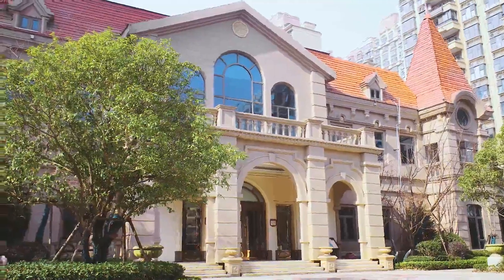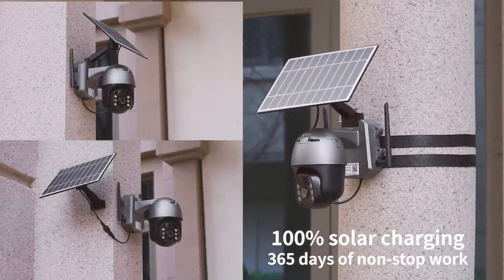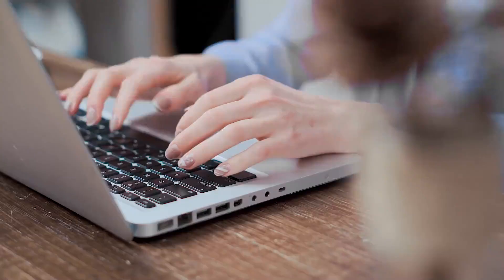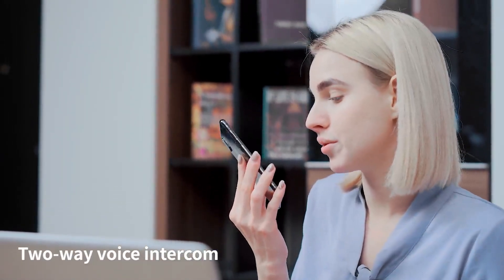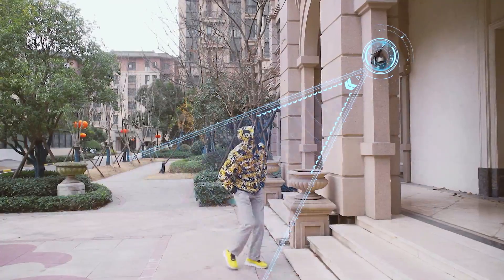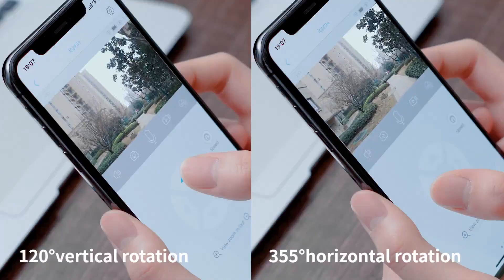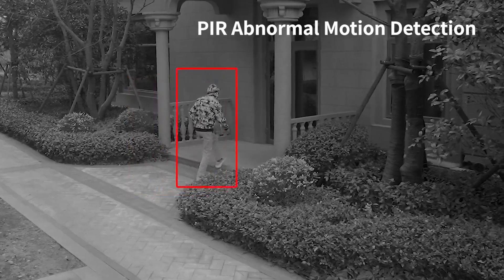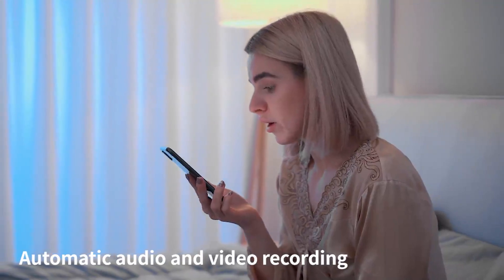Hot selling solar panel charging monitor camera best quality manufacturer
Hot selling solar panel charging surveillance camera best quality manufacturer
In this video, I’ll show you the Hot selling solar panel charging surveillance camera best quality manufacturer.